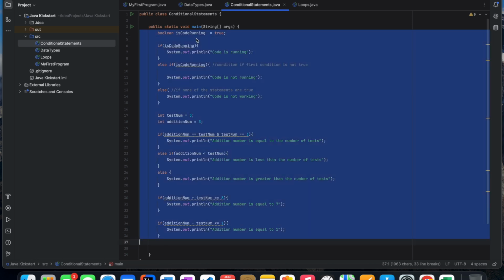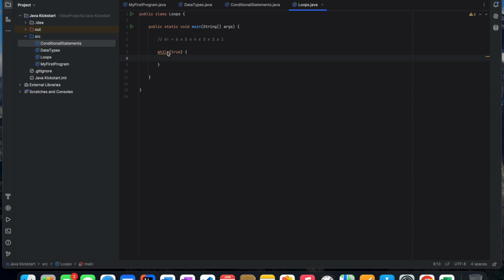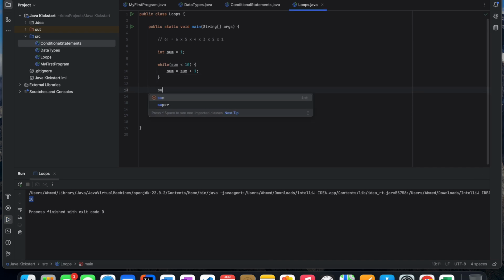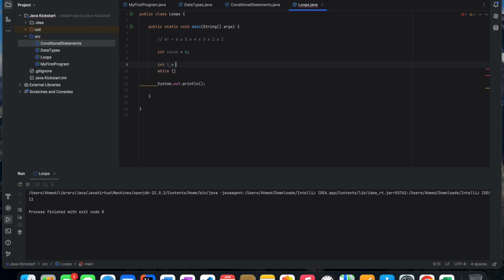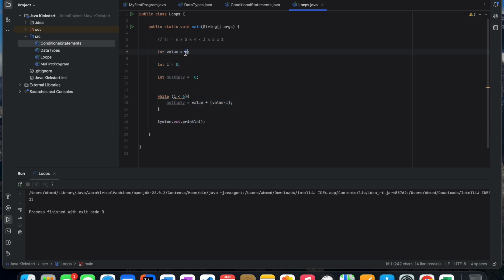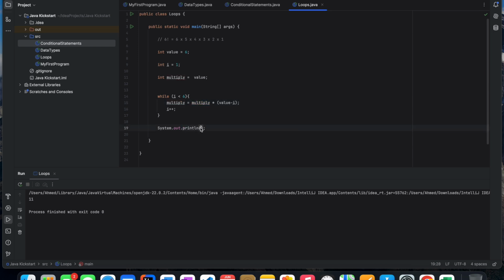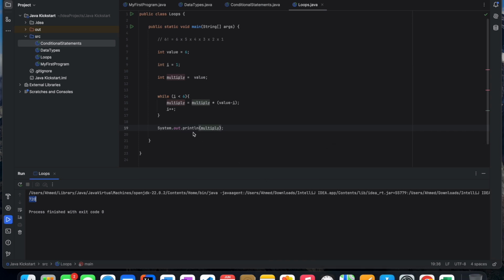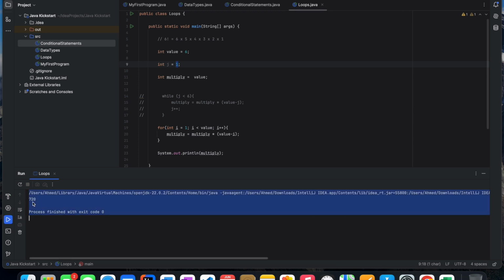Episode 4: Loops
Episode 4 of Java Kickstart: Loops

Credit: Absolute Java by Walter Savtich